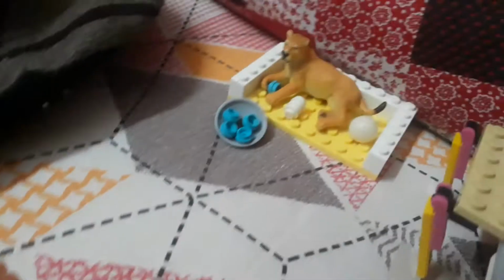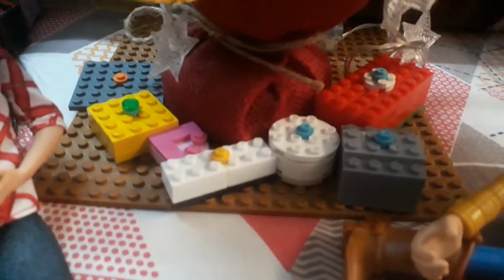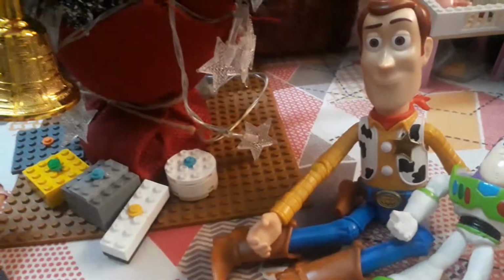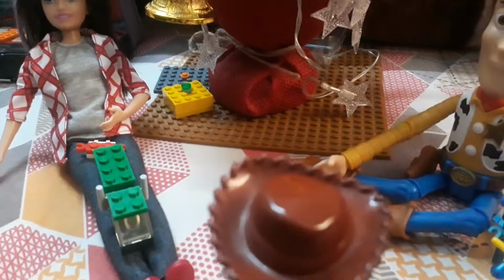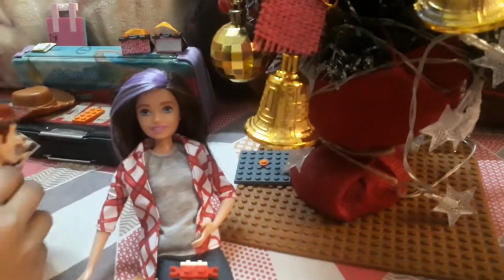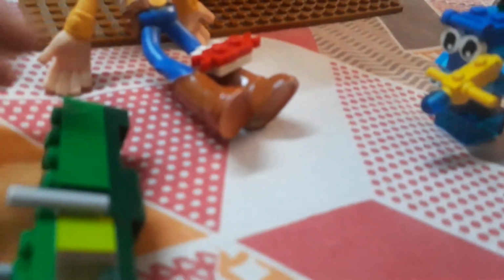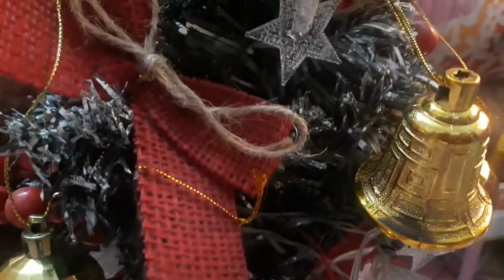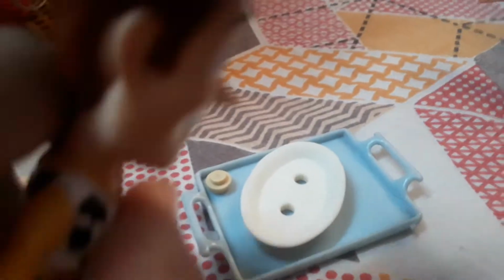MERRY CHRISTMAS! Toddler Woody and Buzz. 🎄🎄🎄.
So viewers and subscribers few days we stop doing videos on YouTube because their is problem doing our video .Now we're back in YouTube we're gono post new video so stay stun.